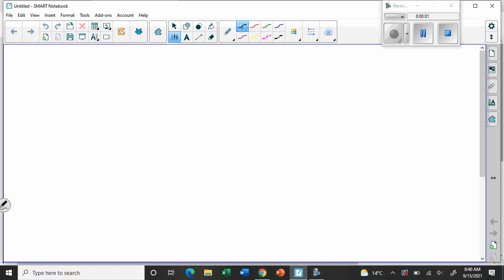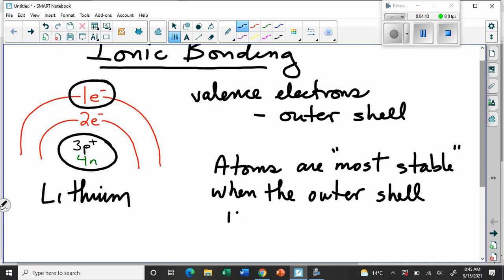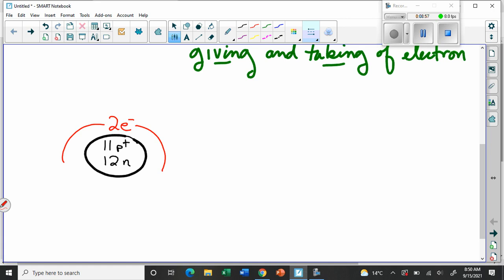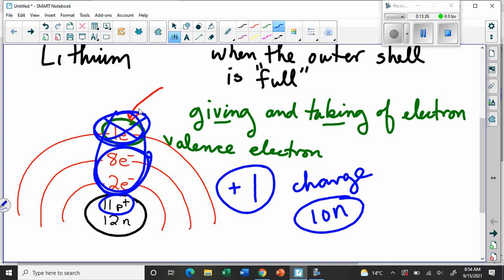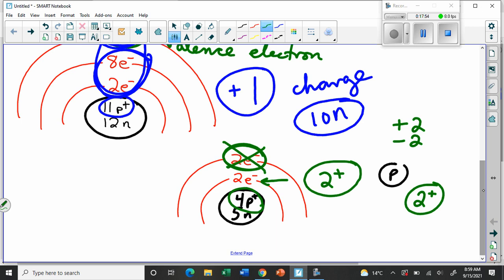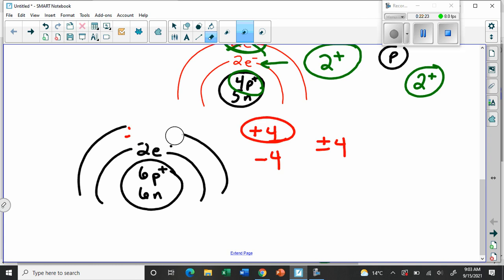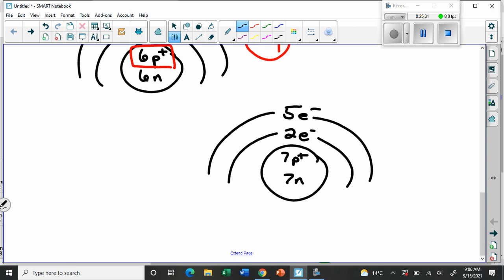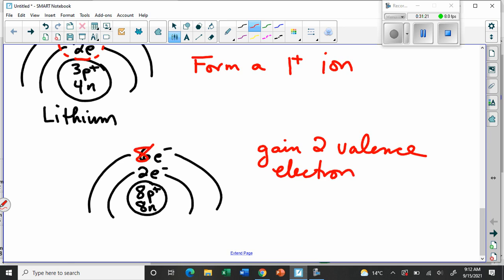Formation of Ions